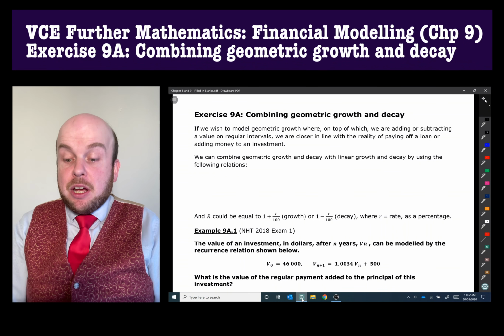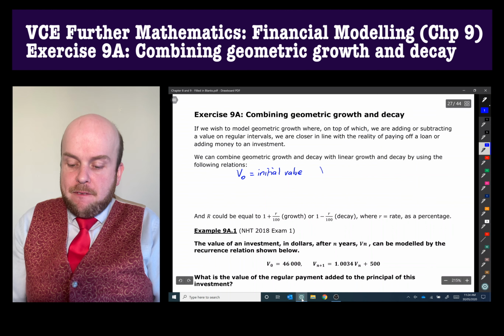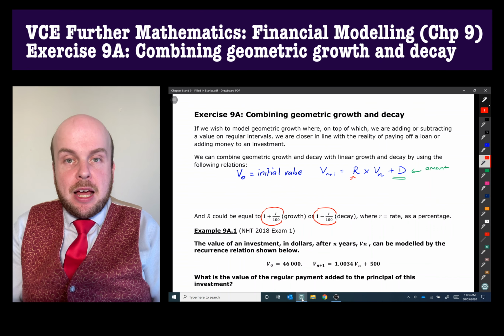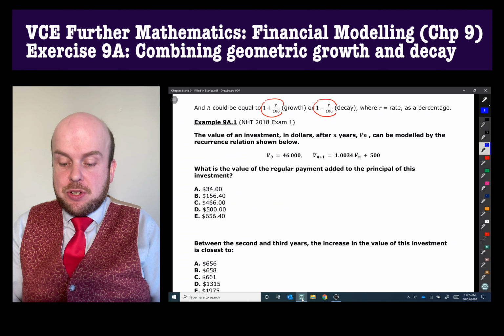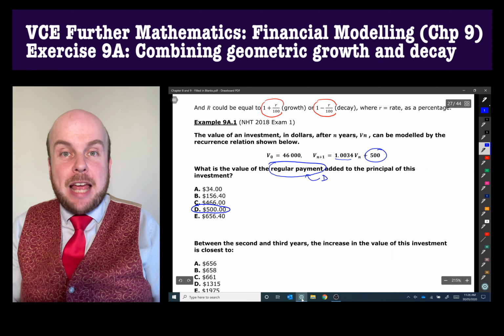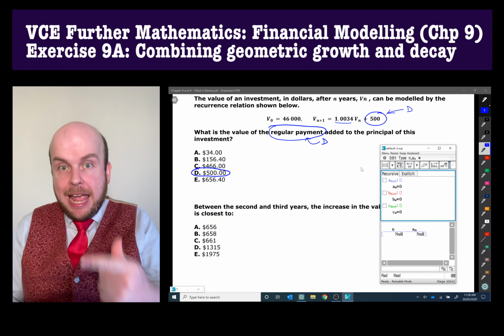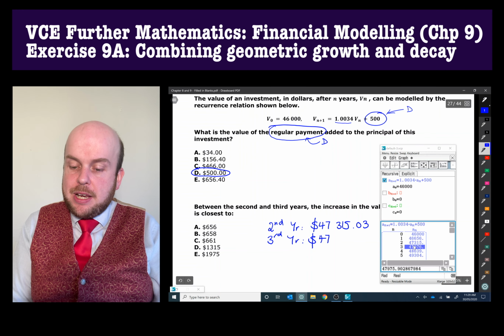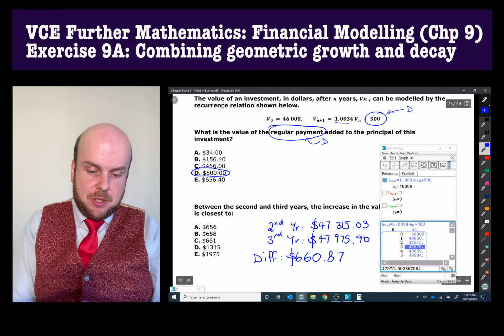Further Maths: Financial Modelling - Combining growth & decay (Ex 9A)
The notes used in this video can be downloaded Apologies for the background noise - my neighbour decided now was the best time to do 4 hours worth of leaf blowing!

In this video, I will be showing you how to solve problems where there are both geometric and linear growth/decay using Recurrence Relations.